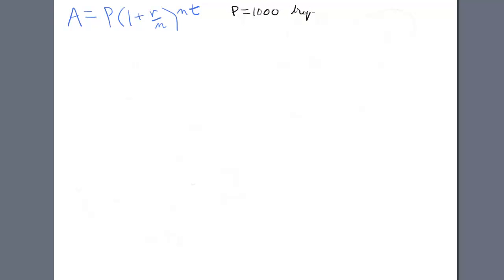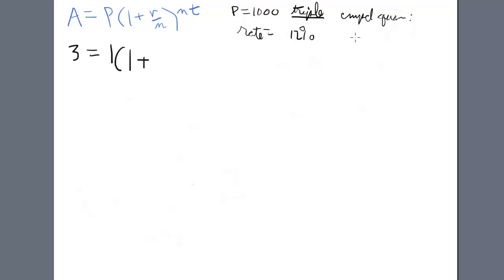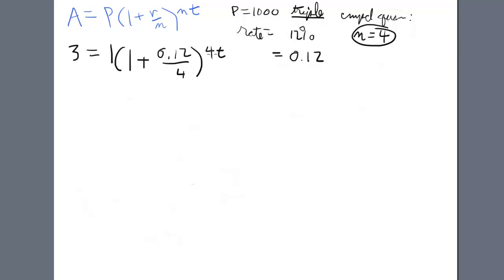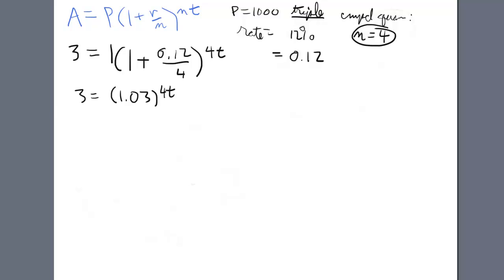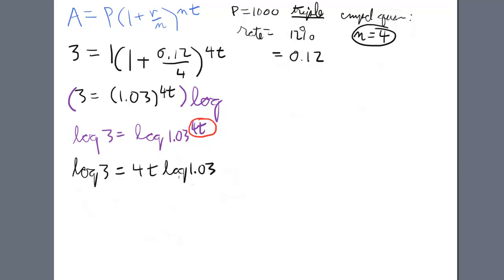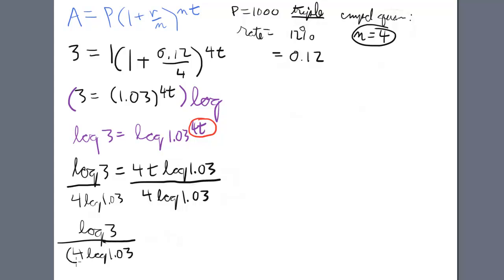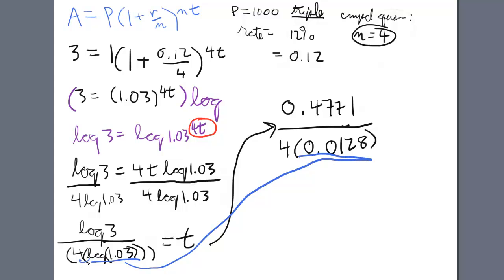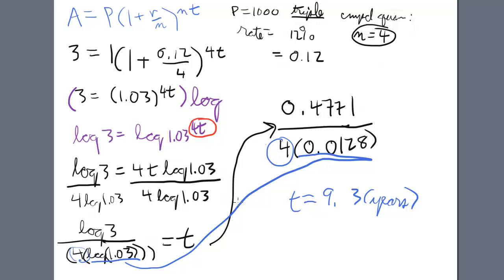Compound Interest (Quarterly Compounding)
Providing private math tutoring and test preparation in Huntington Beach, CA. Subjects include ACT, SAT 1, algebra, geometry, trigonometry and calculus.